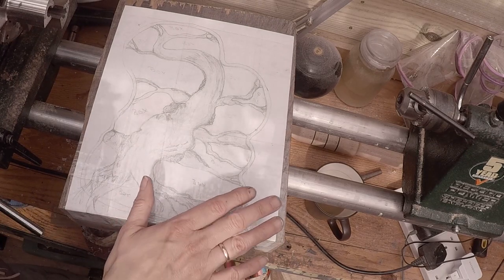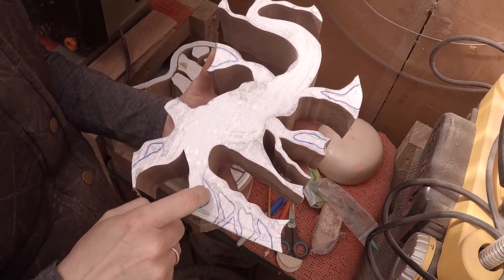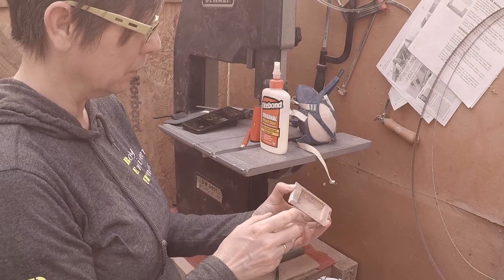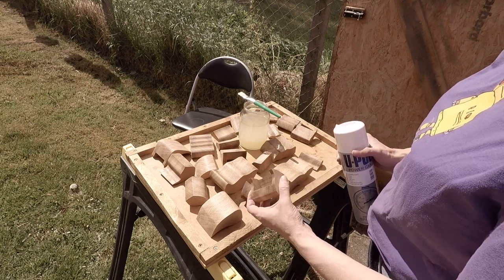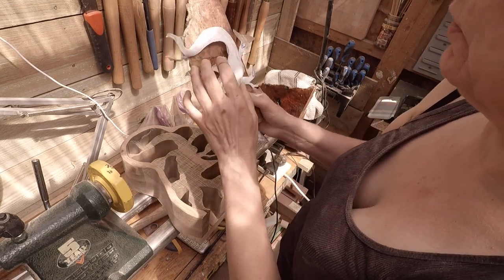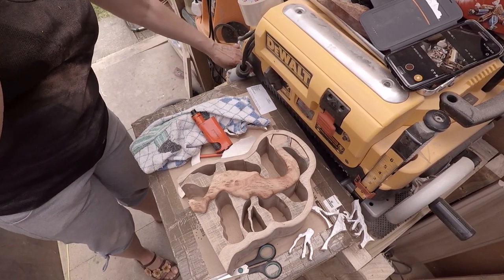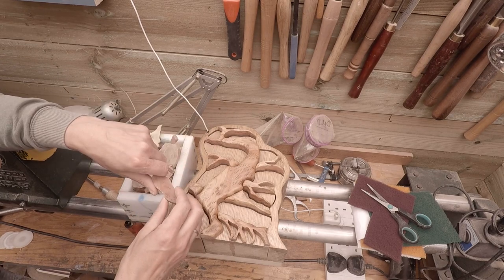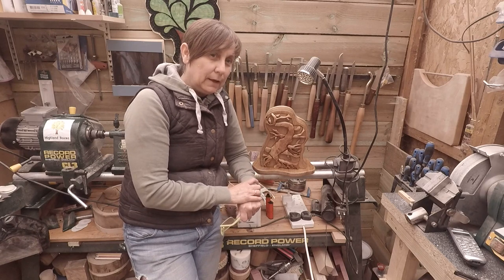Making a bandsaw box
Item used in video
Go pro
bench sander
sand sealer
Drum Sander
Triton TSPS450 Oscillating Spindle Sander
super glue